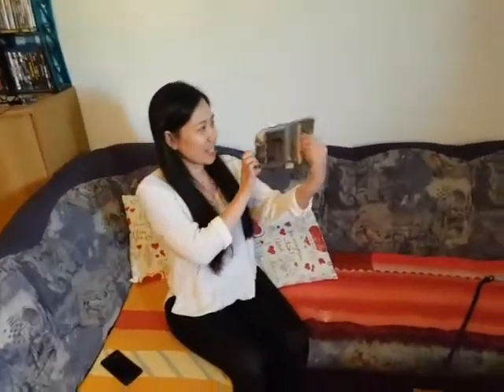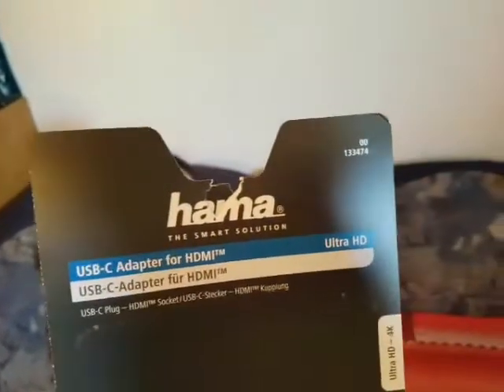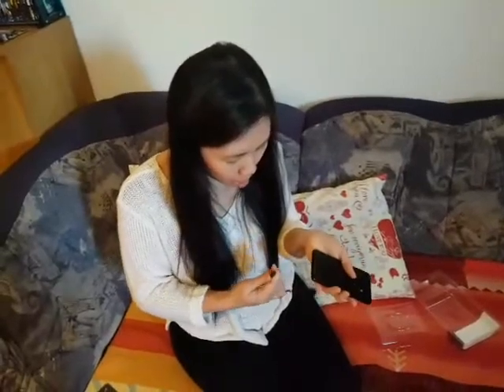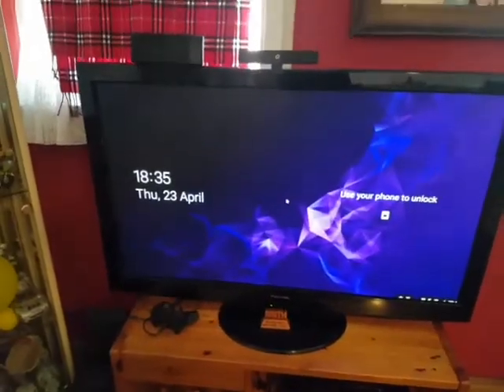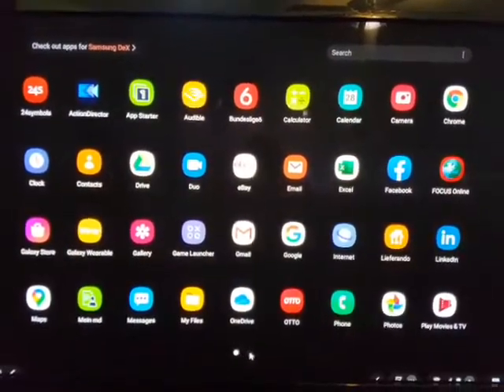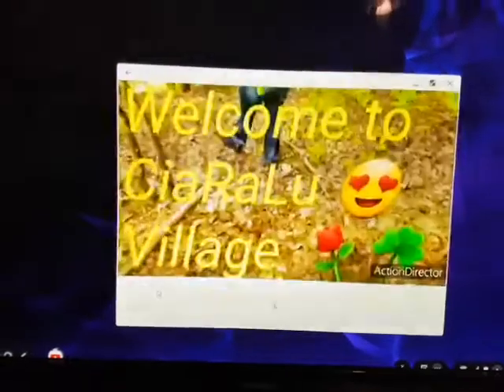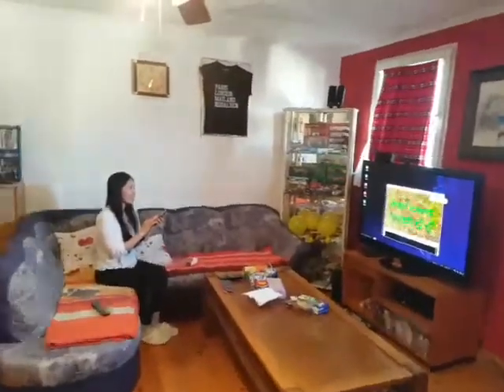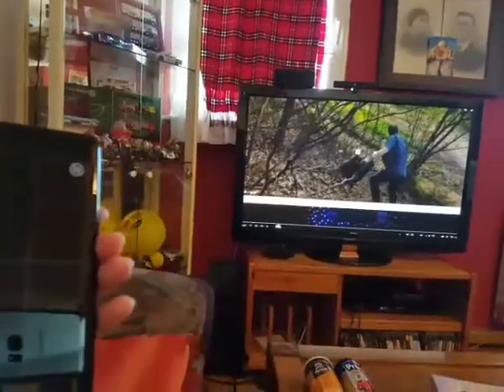How HDMI cable Type C connect Phone to TV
Not all Type of Phone can use this cable.